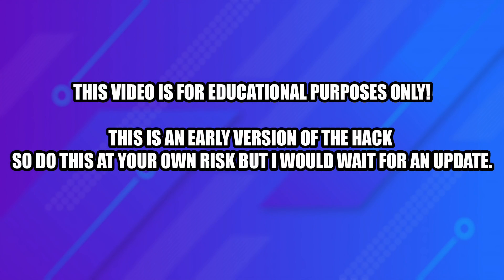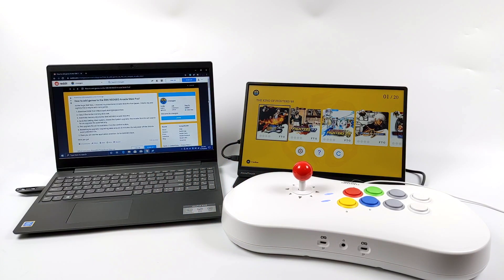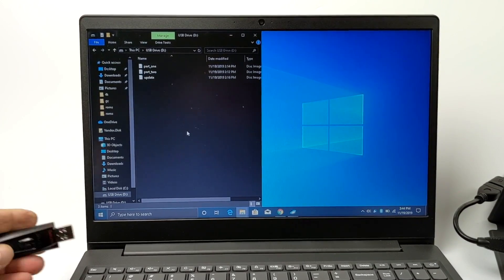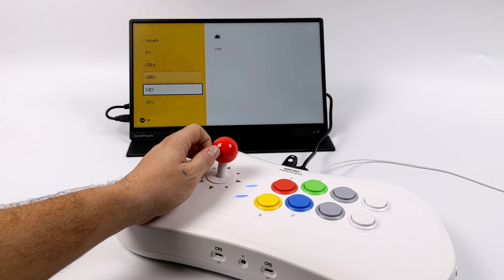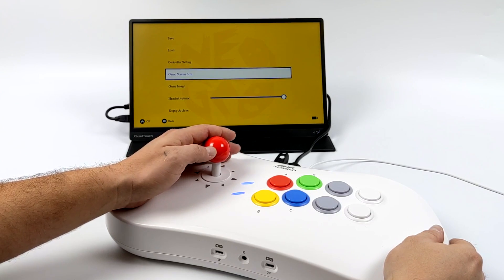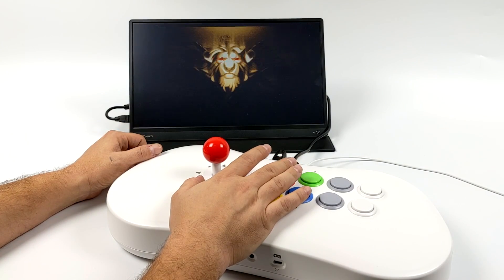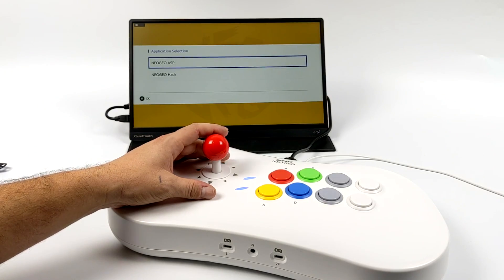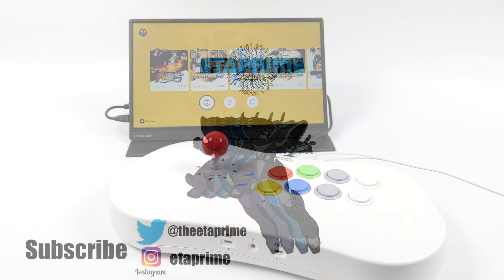Its been Hacked! Neo-Geo Arcade Stick Pro Add More Games.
THIS IS AN EARLY VERSION OF THE HACK SO DO THIS AT YOUR OWN RISK BUT I WOULD WAIT FOR AN UPDATE.

The all-new Neogeo Arcade Stick Pro has been hacked to add more NeoGeo games and other systems and consoles like MAME, SNES, NES, GBA,, Sega genesis and More!
this is an early version of the hack so I suggest you wait for an updated version.
In this video, I just take a quick look at this new mod for the arcade stick pro and go over the steps I used to get it working.